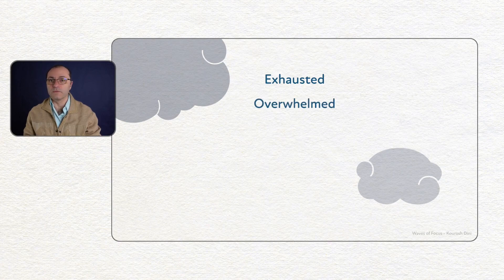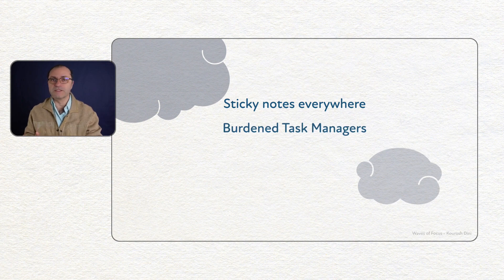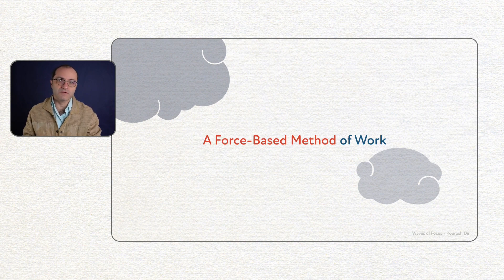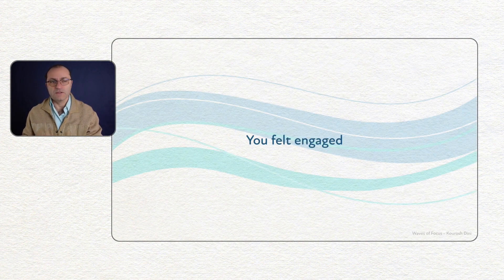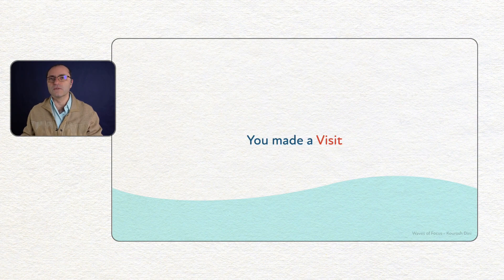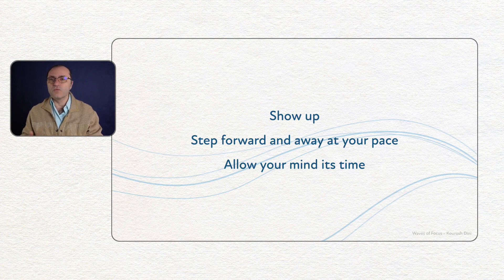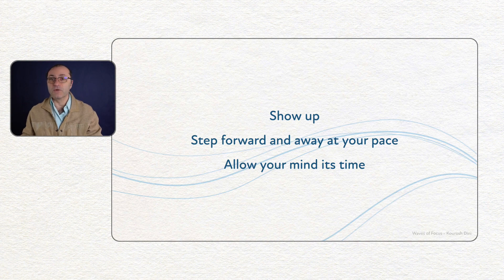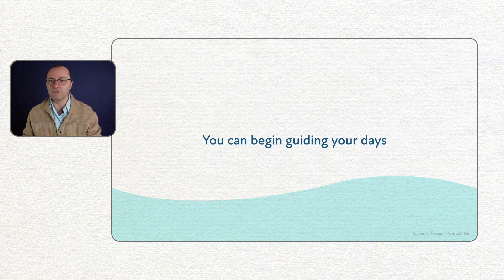Your First Step to Breaking Free from Force Based Work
Many of us can fall into such systems. But there are other, gentler and more productive, ways of engaging things.  The visit-based is a kinder, more intuitive way of working.